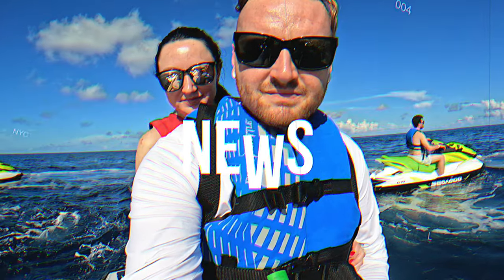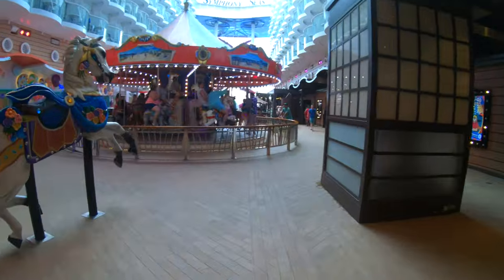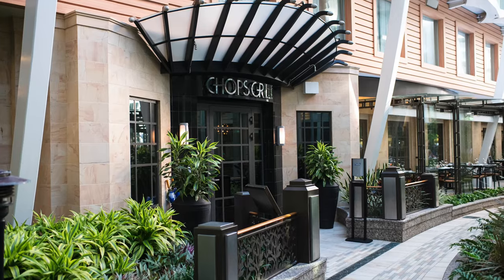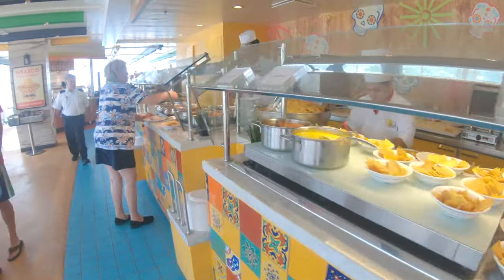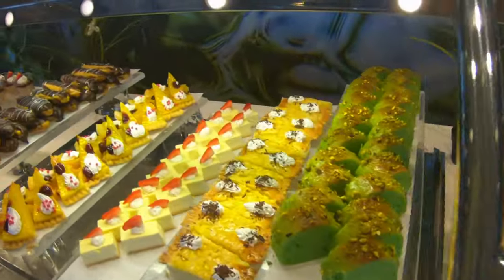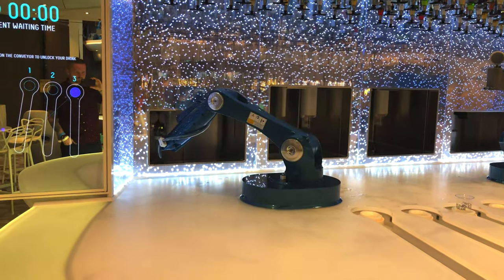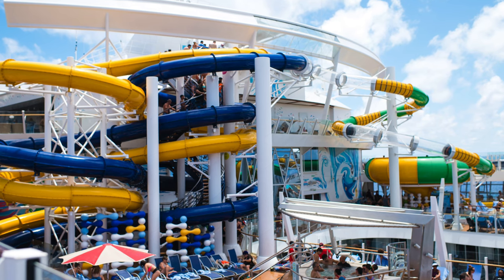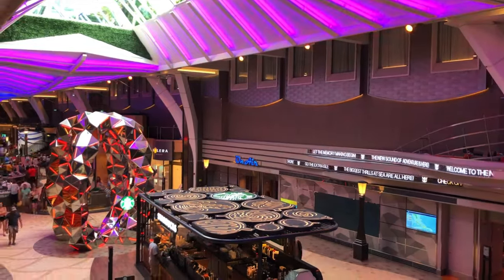Royal Caribbean Symphony Of The Seas : Ship Review!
Welcome aboard the ultimate vacation experience! Join us as we dive deep into the wonders of Royal Caribbean's Symphony of the Seas, one of the world's largest cruise ship. From jaw-dropping entertainment to gourmet dining and thrilling activities, this comprehensive review covers everything you need to know before setting sail. Get ready to embark on a journey of luxury, excitement, and unforgettable memories. Don't miss out on this epic adventure – hit play and let the voyage begin!

00:00- Intro
00:57- Overview
02:17- Room
04:55- Food
10:10- Actvities
12:03- Best Bars
13:08- Shows
15:53- Final thoughts

Welcome aboard Cruise News and Booze, your go-to hub for all things cruise-related!

Grab your favorite drink and embark on a voyage with us as we navigate through everything essential for an extraordinary cruise vacation. Whether you're a first-time cruiser seeking the perfect cruise line or a seasoned sailor in search of fresh ideas for your next voyage, we've got you covered.

Tune in every Tuesday and Friday for a diverse range of content, from immersive ship tours to savvy travel hacks and tips on maximizing your cruise budget.

We're thrilled to share our passion for cruising with each of you!

Cheers to smooth sailing and unforgettable adventures! 🚢🥂

Cant get enough Cruise News and booze? Follow us on